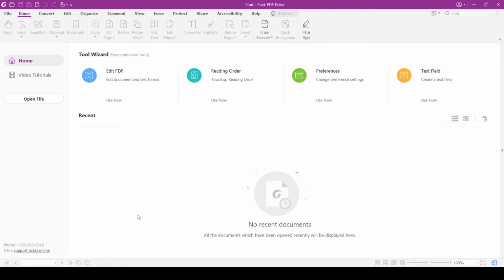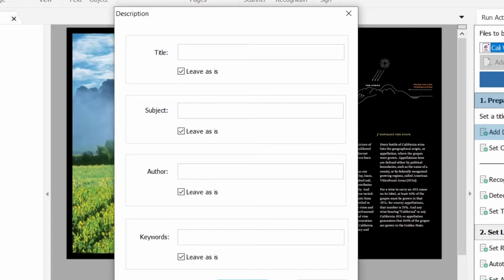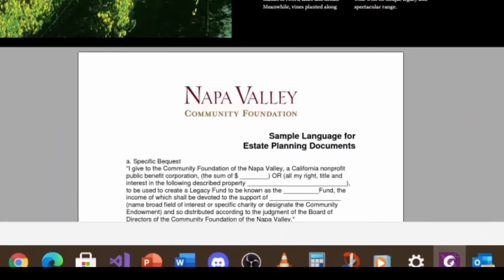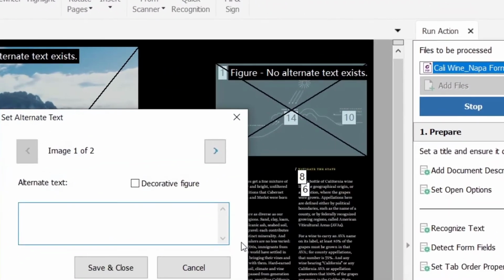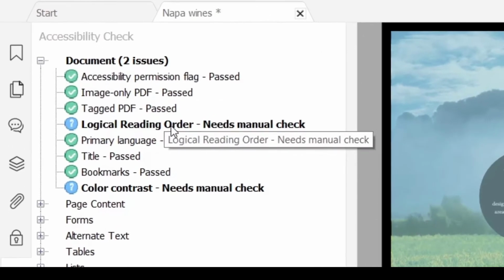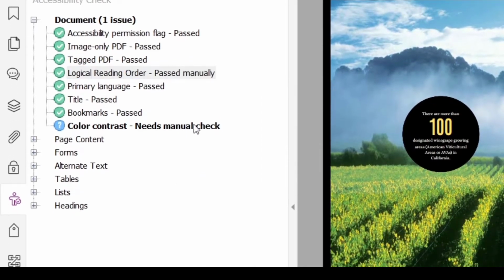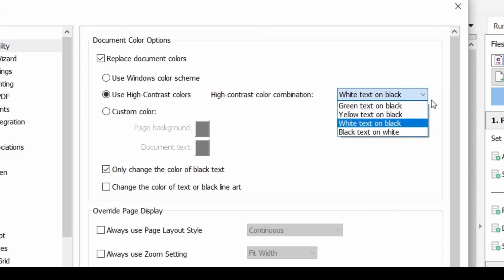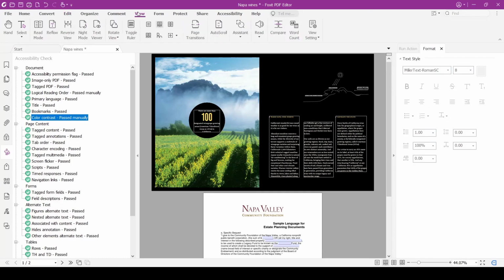Making a PDF Document Accessible | Foxit PDF Editor for Education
It is important that your PDFs are ADA and Section 508 compliant, so they can be viewed and read by those students with visual impairments. Even a mild case of color blindness could put your student at a severe disadvantage when working with digital documents. Are your documents ready for today's digital learners? In this video we'll show you how you can use Foxit PDF Editor to check and manage accessibility in an existing document, or create a new document that follows the current standards.

We want all of our students to have an equal opportunity to learn and grow, and digital documents can give teachers the differentiation and equity we need when we have the right tools.